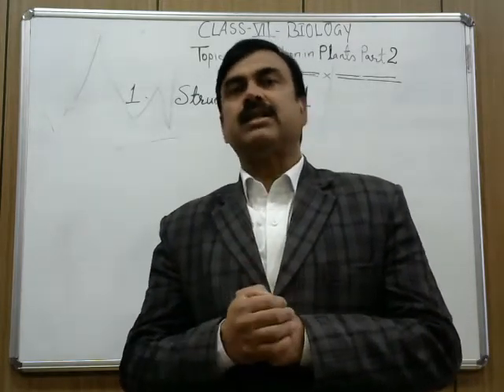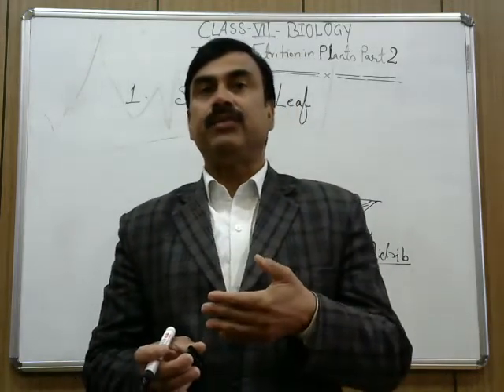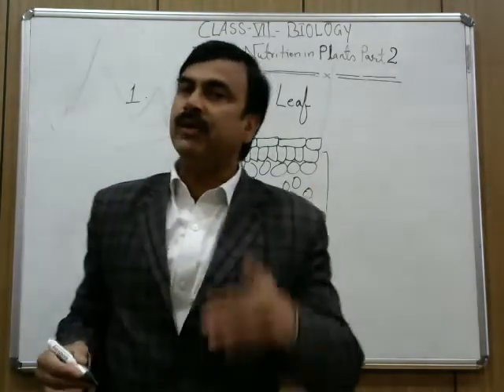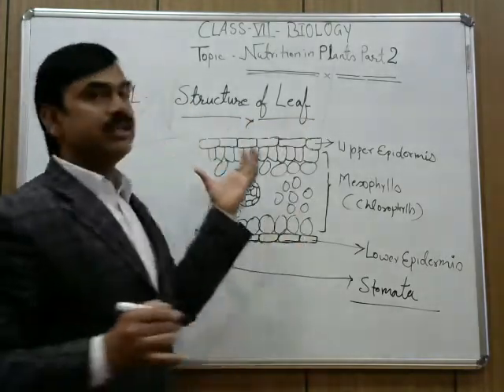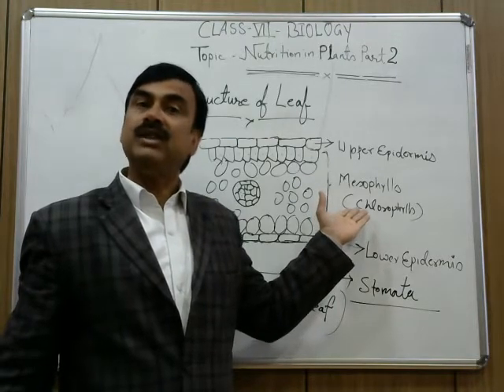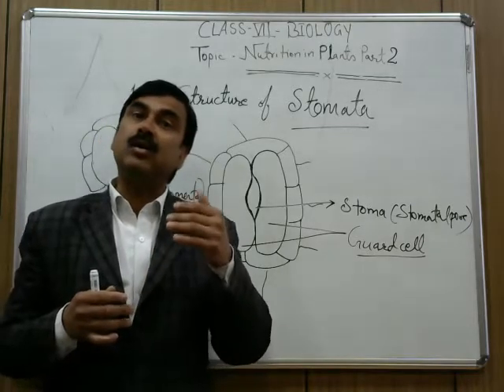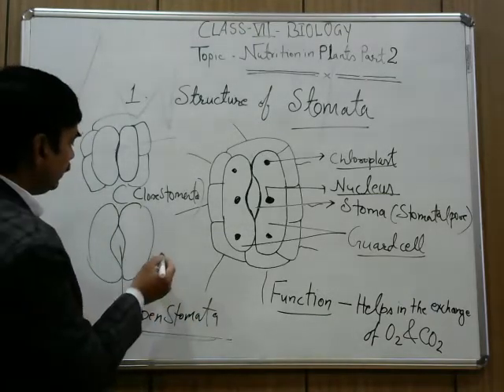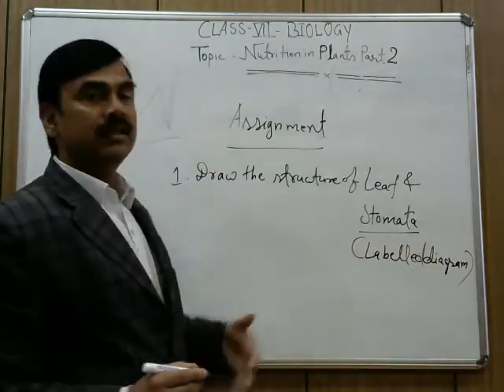STRUCTURE OF LEAF AND STOMATA BY A K TRIPATHI